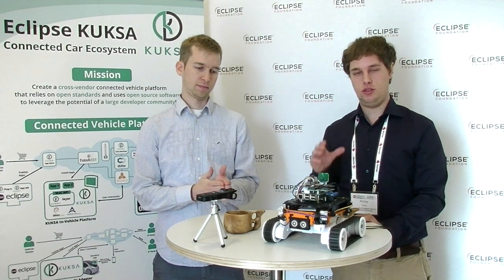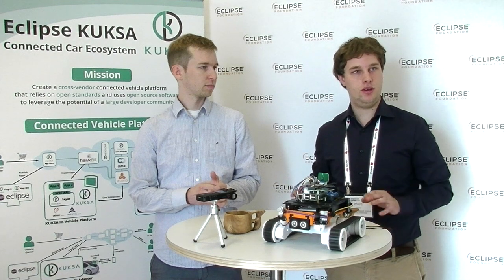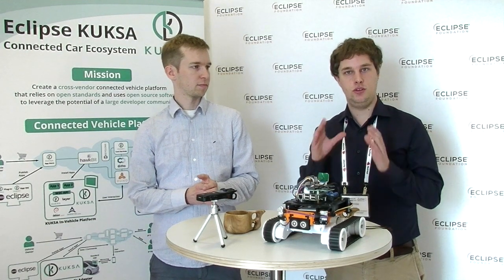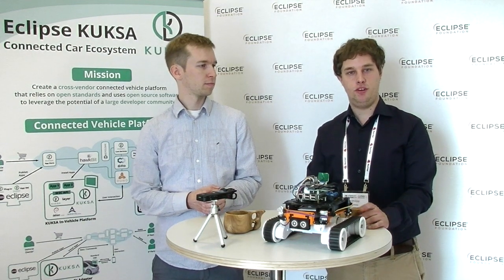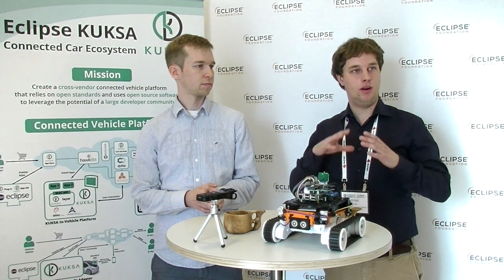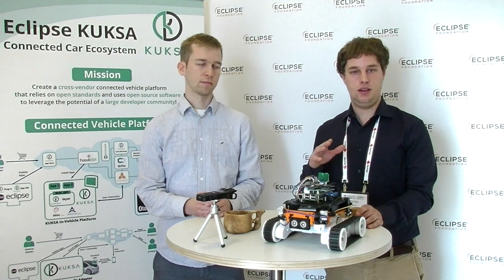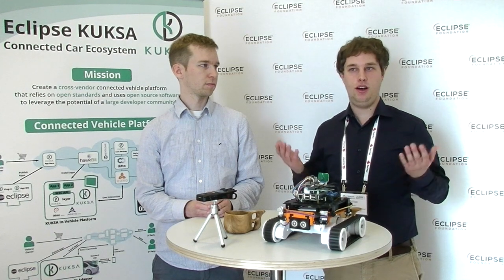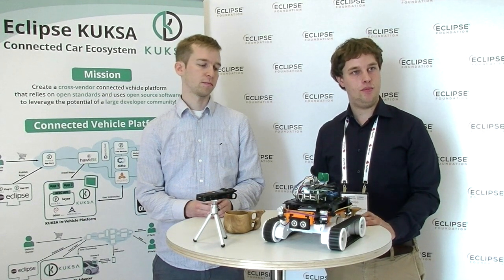APPSTACLE and Eclipse KUKSA Interview - ECE 2019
Interview with Sven Erik Jeroschewski (Bosch Software Innovations) and Philip Heisig (Dortmund University of Applied Sciences and Arts) about the APPSTACLE project and the Eclipse KUKSA project.

Eclipse Kuksa unifies technologies across the vehicle, IoT, cloud, and security domains in order to provide an open source ecosystem to developers addressing challenges of the electrified and connected vehicle era. The platform is supported by an integrated development environment as well as an app store where device owners can select and install applications.